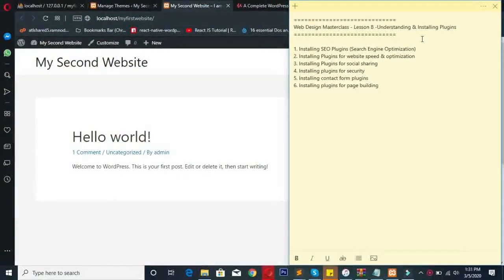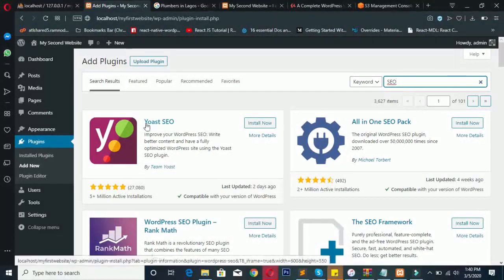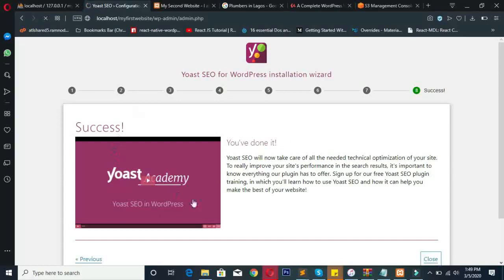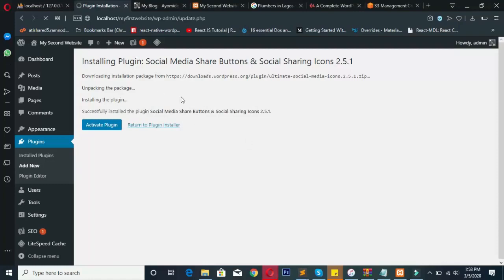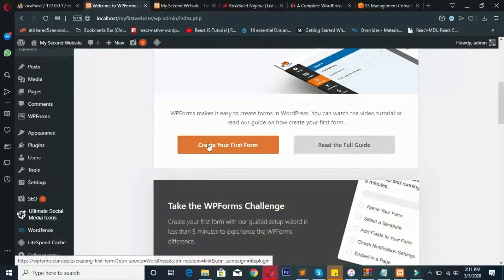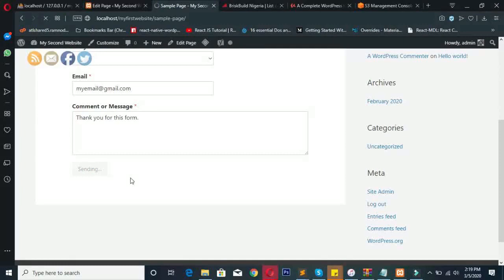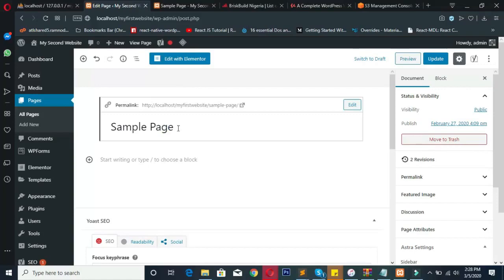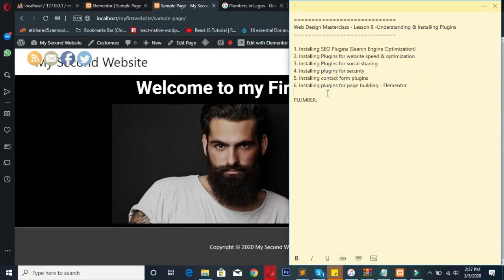Lesson 8 Understanding & Installing Plugins HD